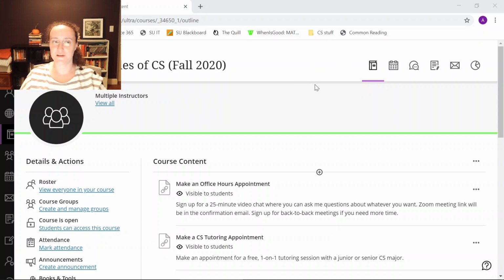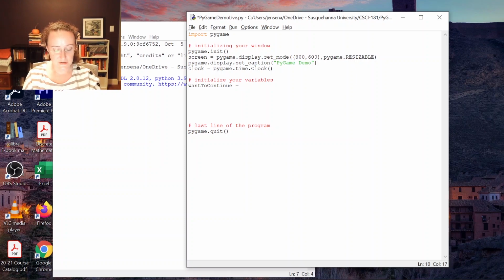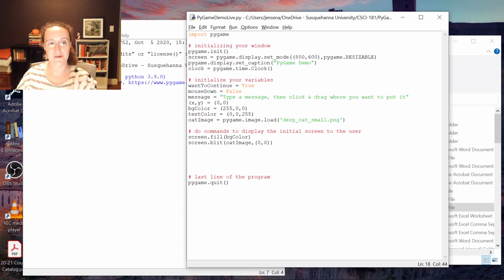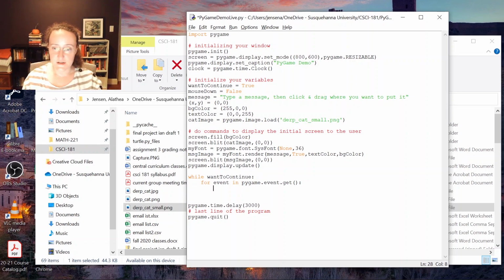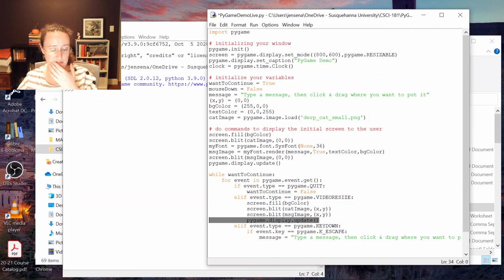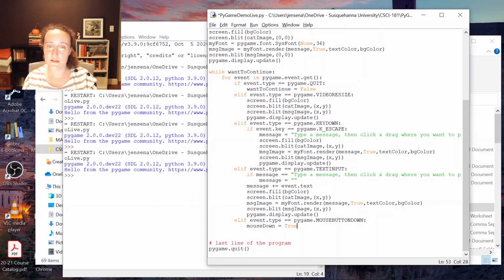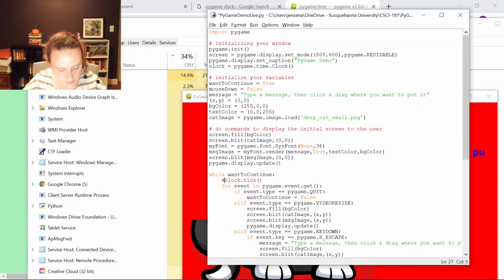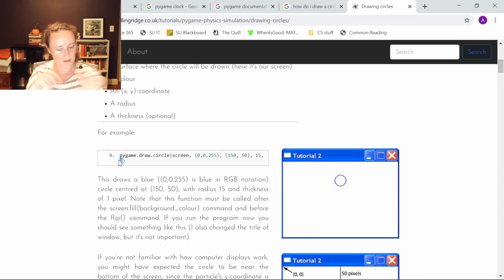Pygame Tutorial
In retrospect, it was totally unnecessary to declare global variables in my function.  I forgot that in Python, functions can always access variables that were defined in the main script.  You only need to declare global variables if you want to CHANGE variables that were defined in the main script.